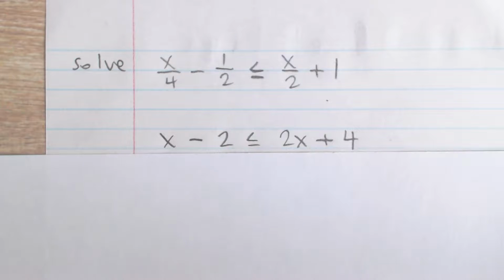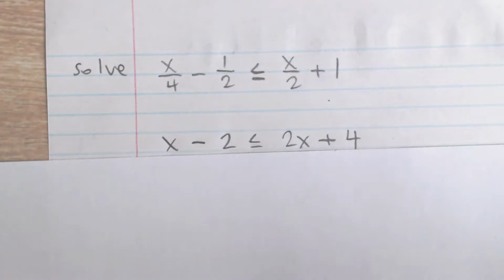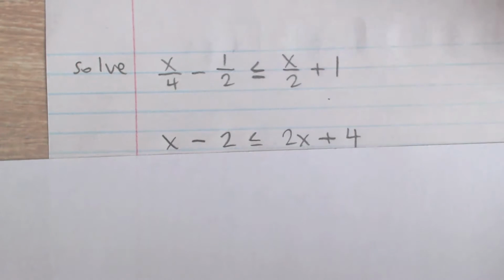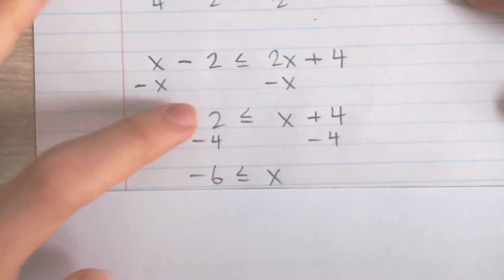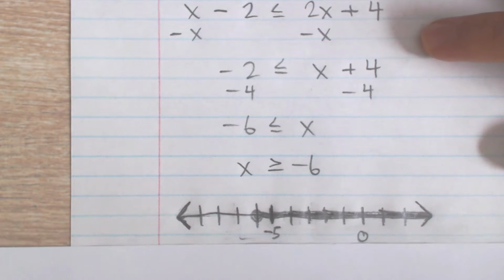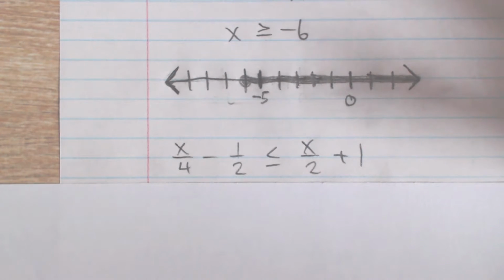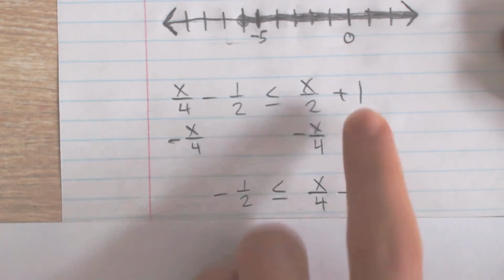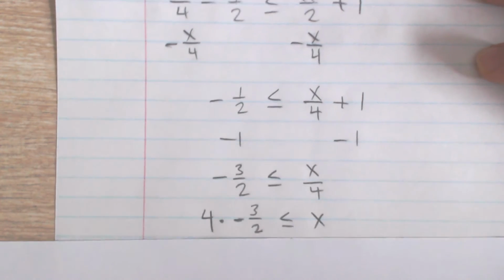Solving a Linear Inequality (Example)